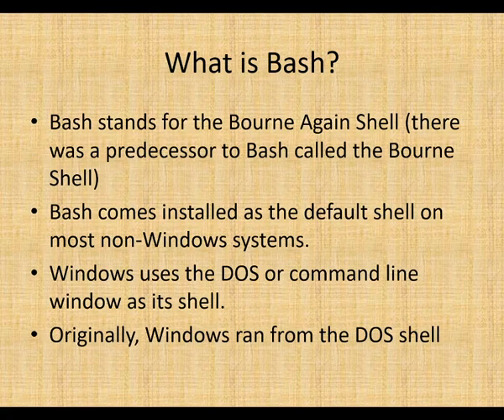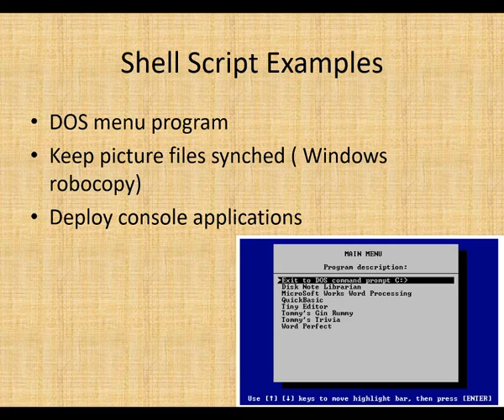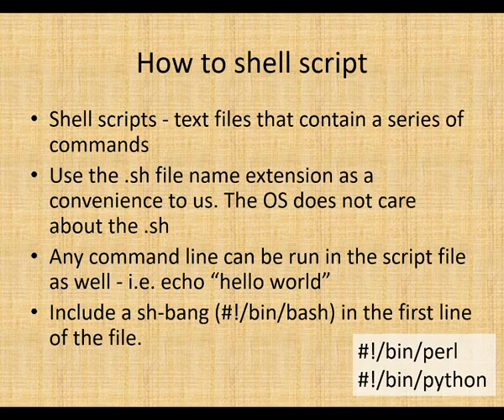Shell Scripting Part 1